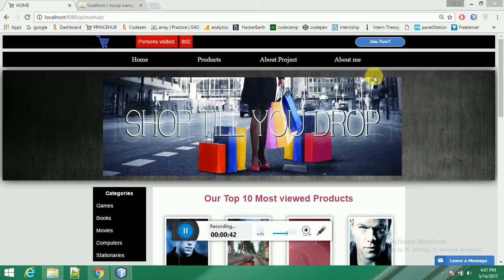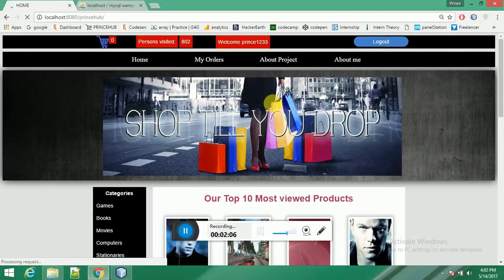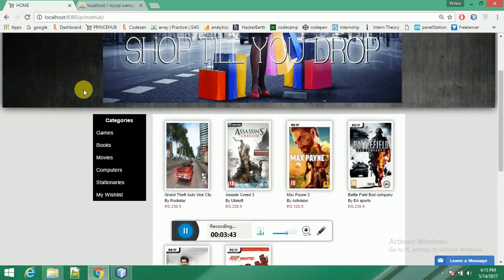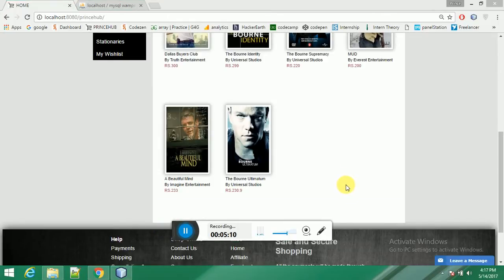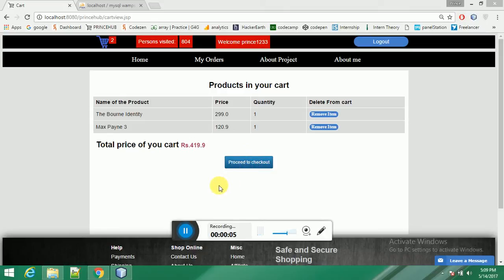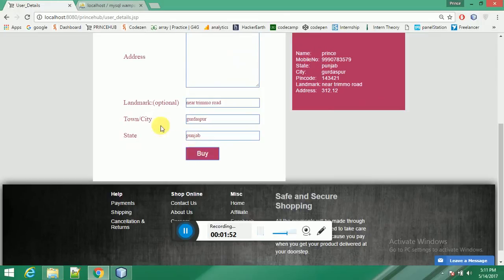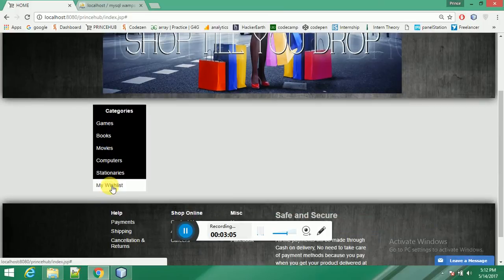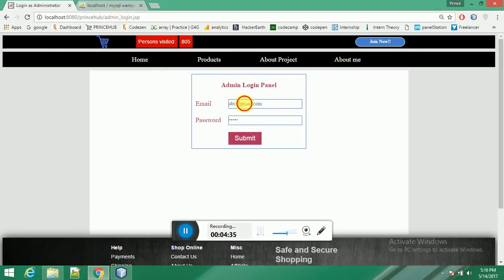E-commerce web application using J2EE